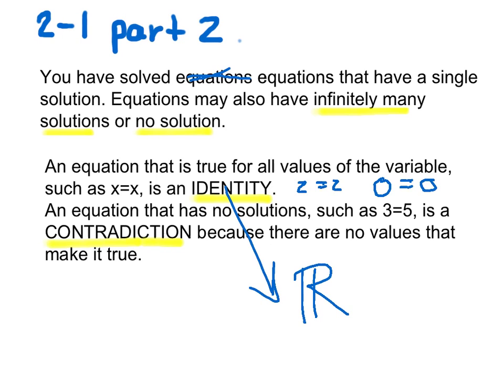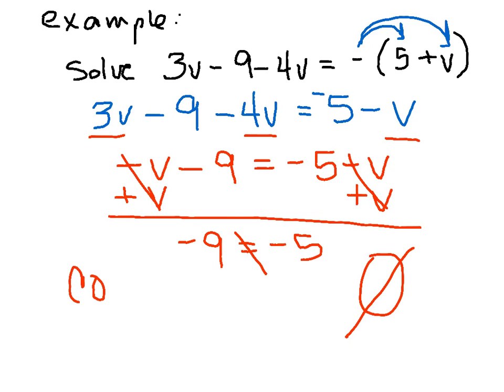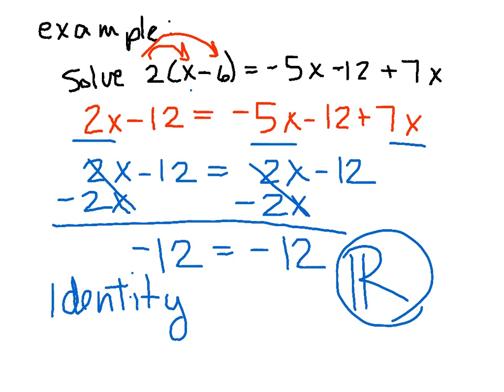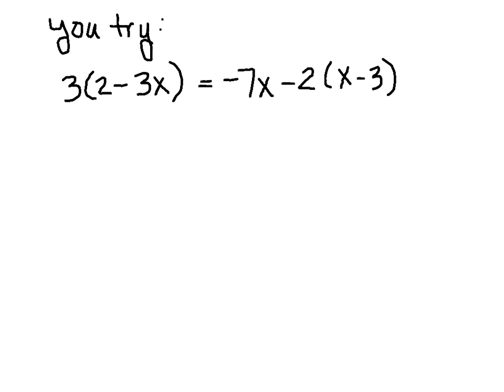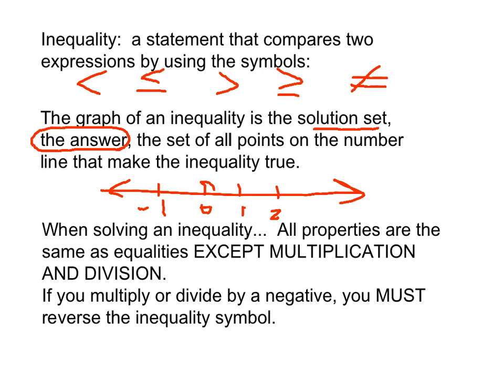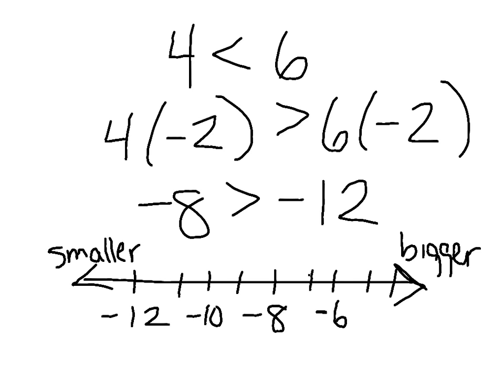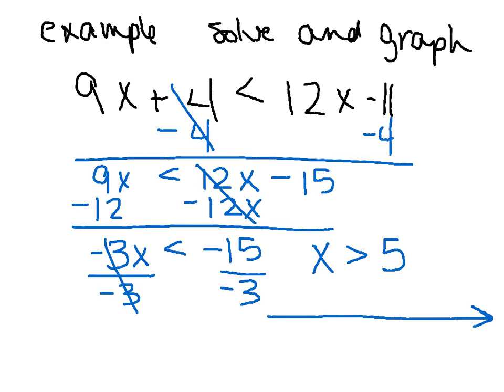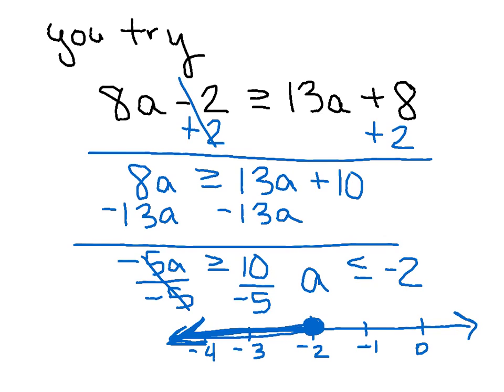2-1 part 2. solving linear equations and inequalities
2-1 part 2. solving linear equations and inequalities